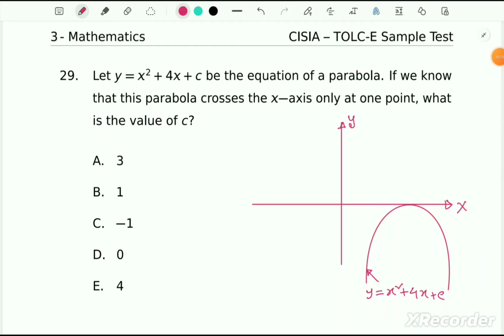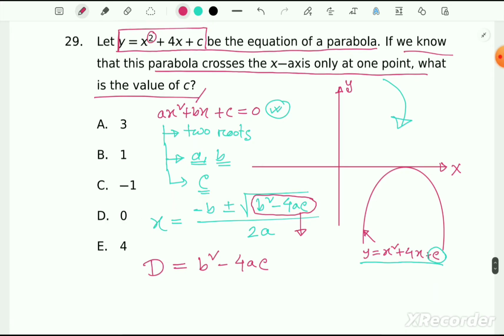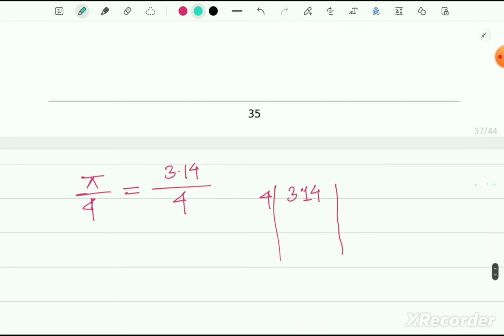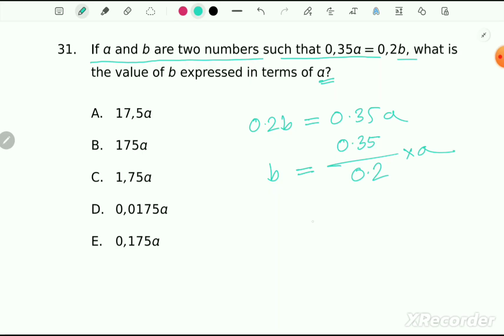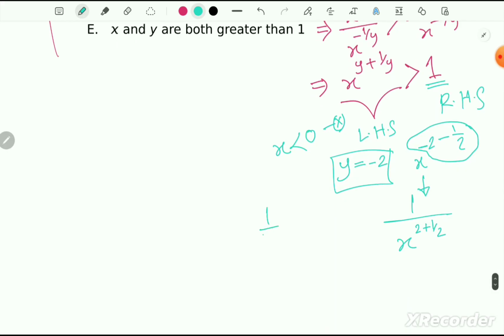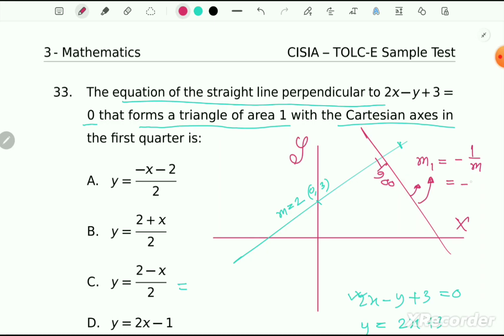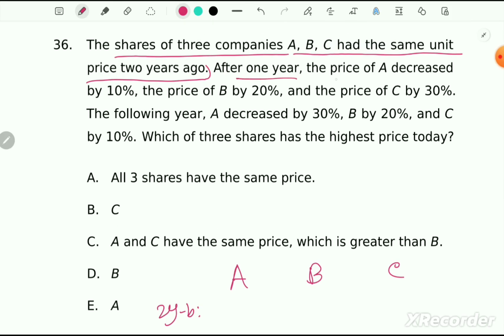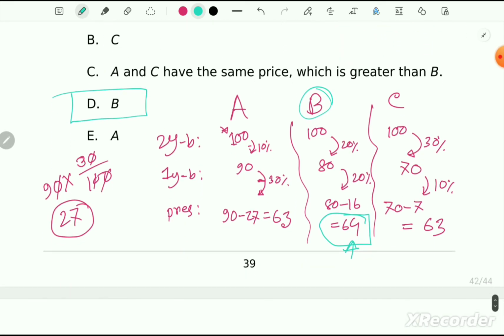Tolc-e practise problem solving, Math, part-2 (Study in Italy 2024)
In this tutorial, I addressed the remaining mathematics problems from the CISA practice set for TOLC-E, specifically questions numbered 29 to 36. While TOLC-E questions are generally considered manageable, they can pose challenges if you're not proficient in basic calculations, especially considering that calculators are not permitted during the exam. To maximize your preparation, I strongly recommend practicing at home extensively.

T-3: Upcoming
T-2: Upcoming

TOLC-E

TOLC-F

Others